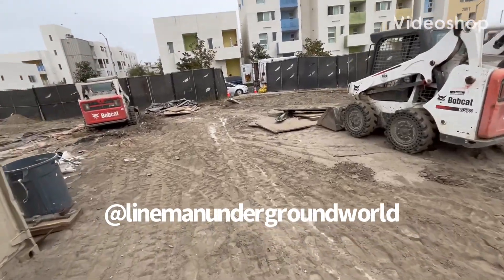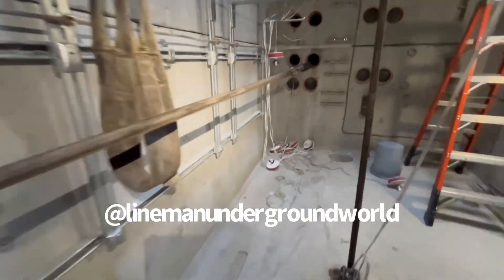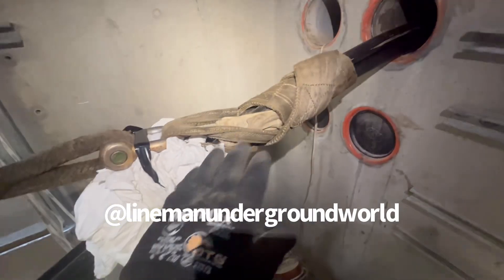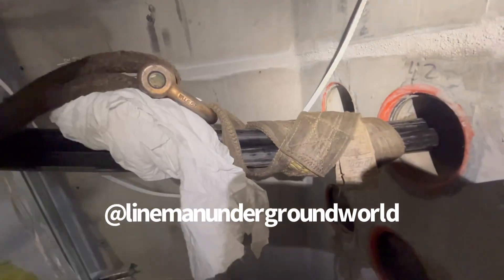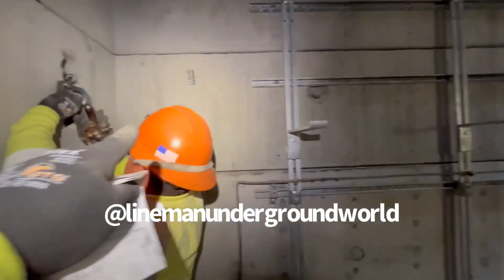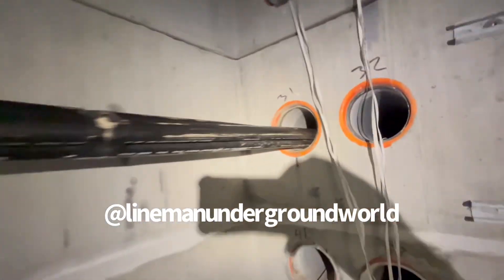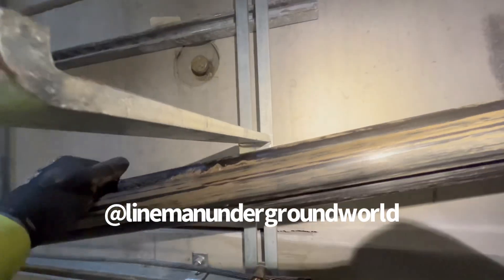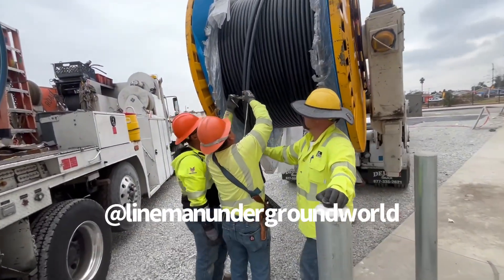New vault, new 34.5 kv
New construction complex new vault, new cable, new FS switch that feeds the transformer,